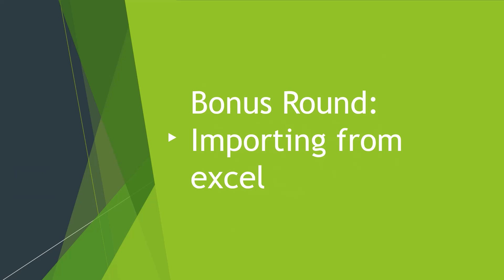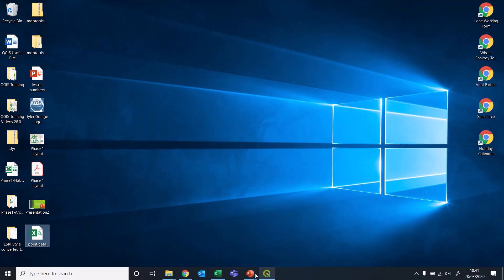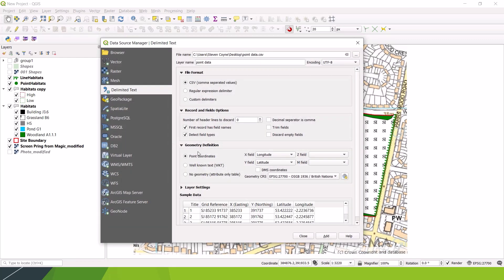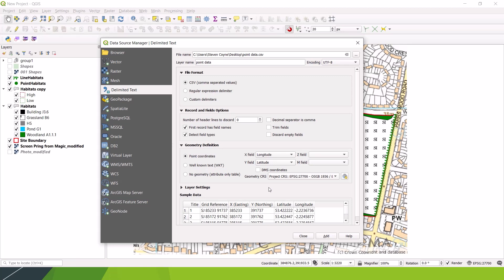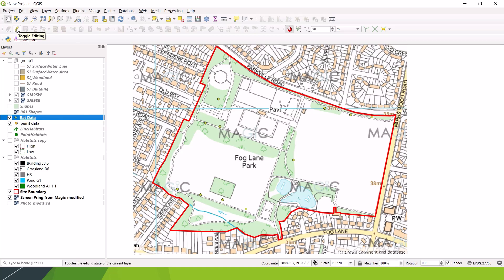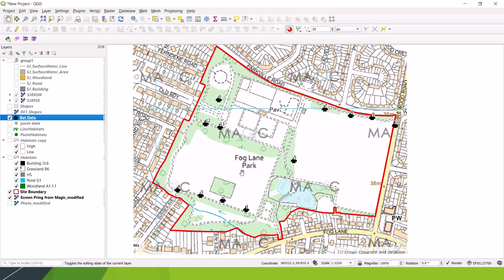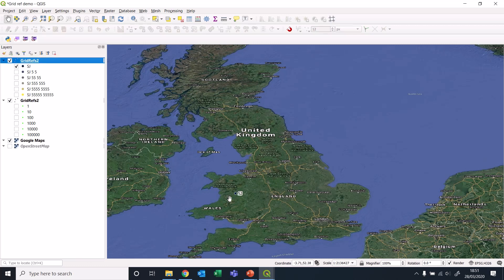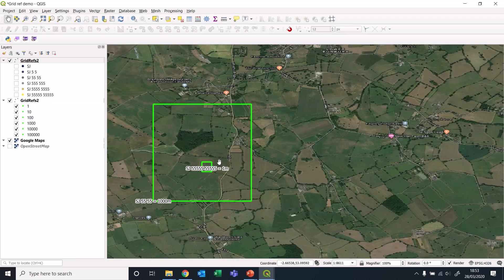QGIS 3.10 BASICS - Lesson 6 - Importing data from file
Importing point data from .csv files